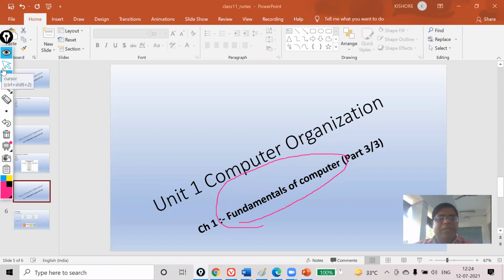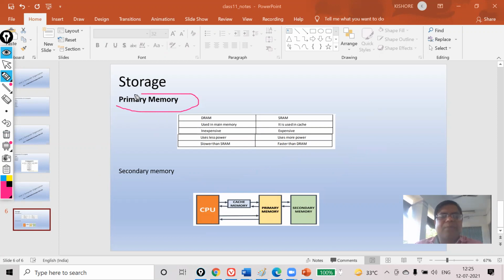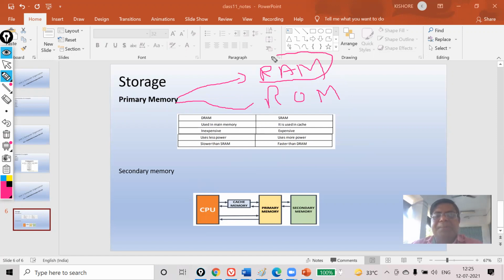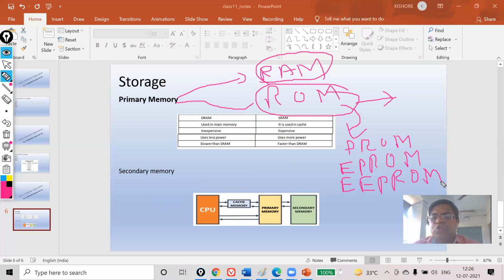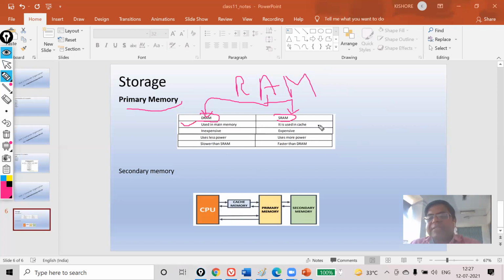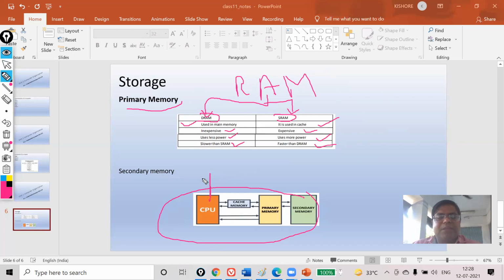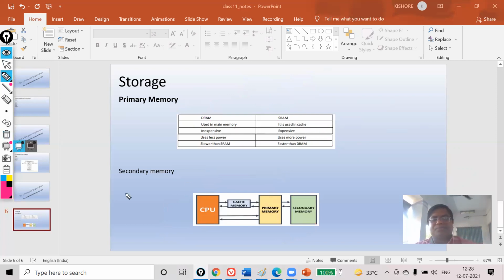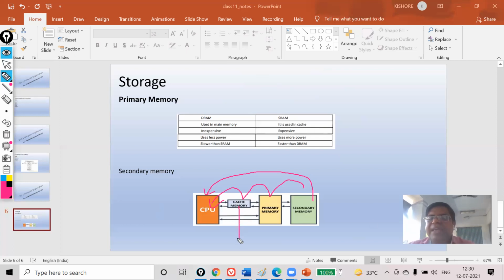Fundamentals of computer of class 11 Part 3/3 | Kishore Sir It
Hello students
Thanking you
kishore sir it
kishore sir
Fundamentals of computer
Computer Organization